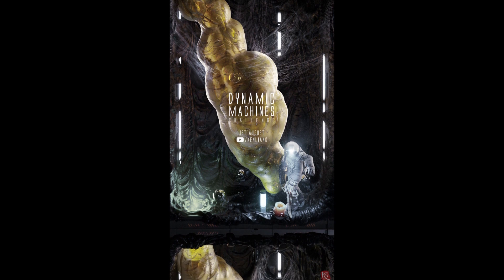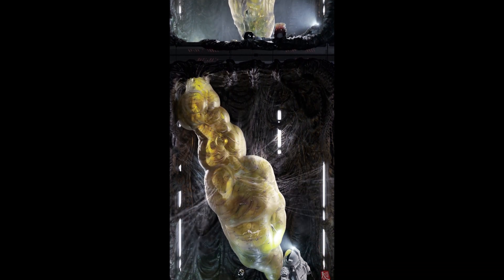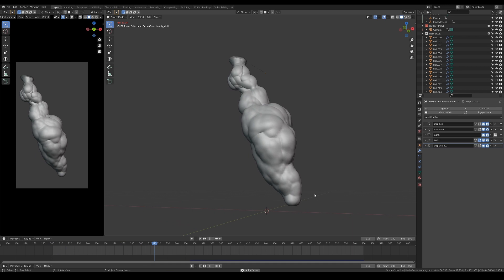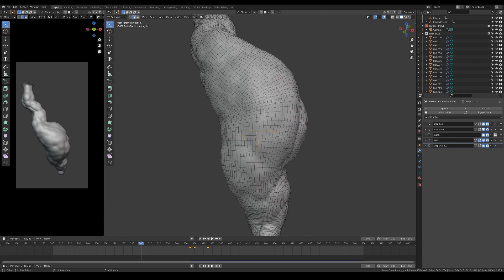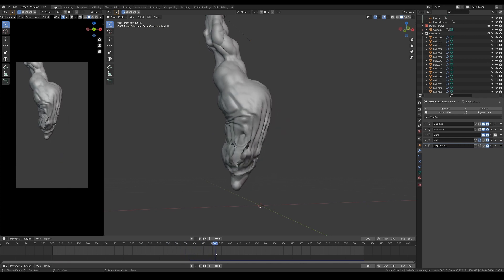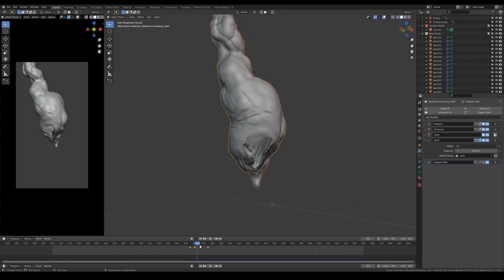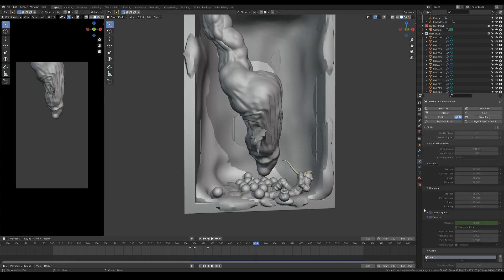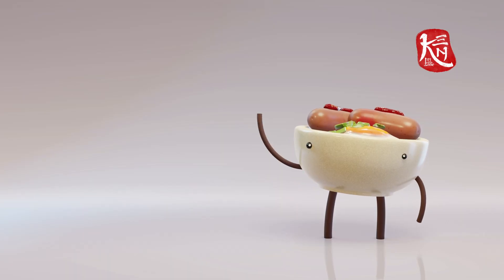KWIK TUTS #010 // How to Animate Cloth Tearing in Blender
In this video, I’m going to show you how I achieved the cloth tearing effect with a very simple technique that doesn’t require actual simulations.

KWIK TUTS are quick and easy to follow tutorials that can be covered in short videos.